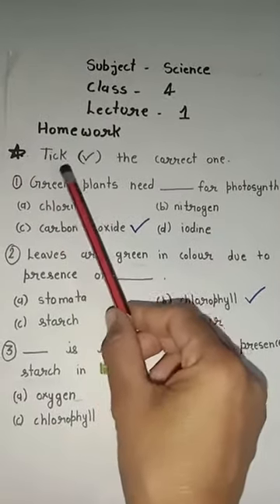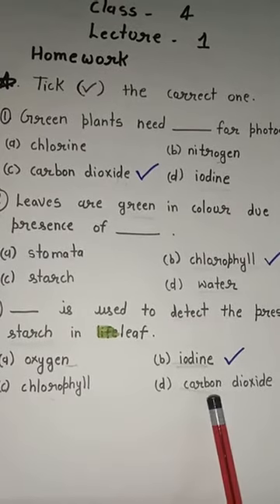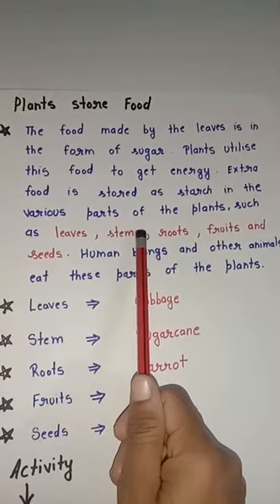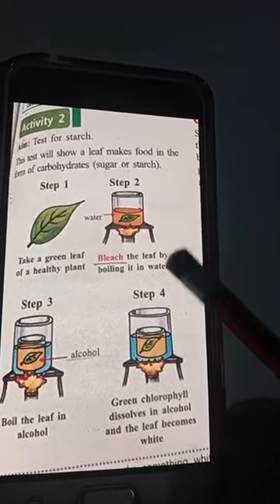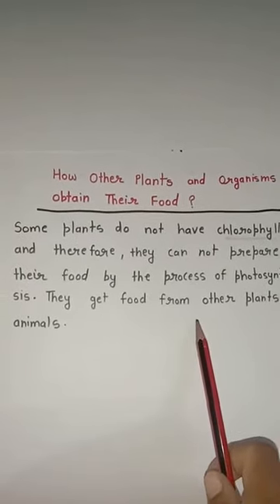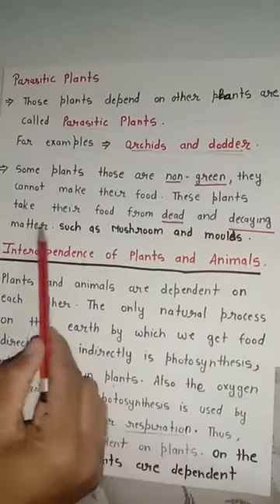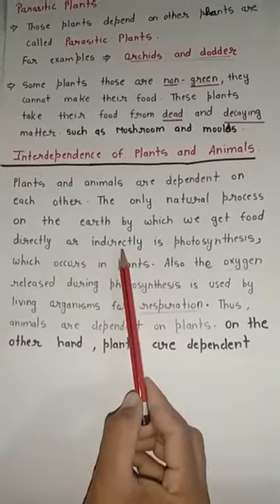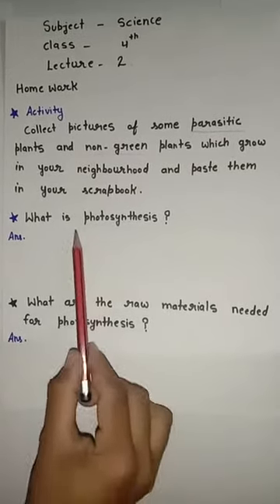Class 4,Science,Ch-1(Leaf: Food Factory of Plant),Lecture 2 and Home work solution of Lecture 1